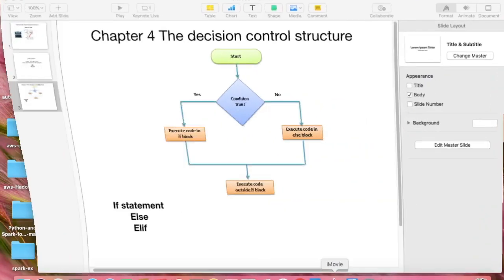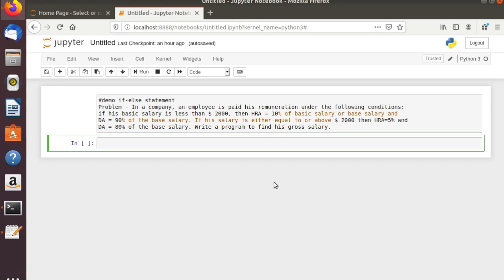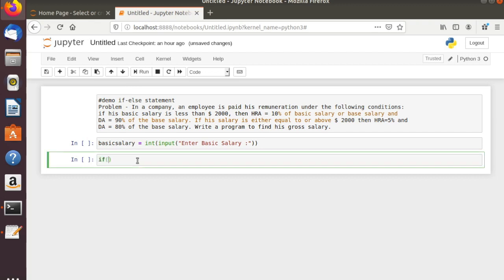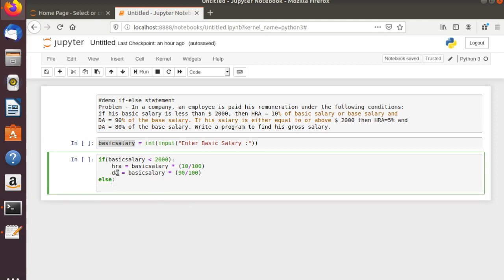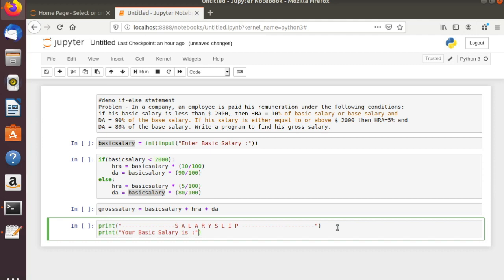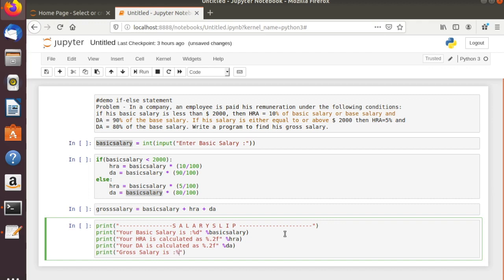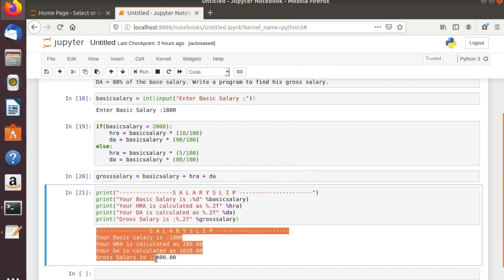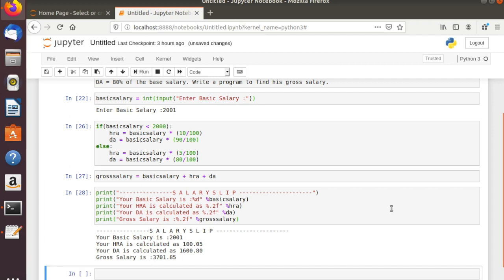Mastering Python If, Elif, Else | Pt. 2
Welcome to Arun's Techforge! In Chapter 4, Part 2 of our Python Programming Series, we continue exploring Decision Control Statements with a focus on if-else statements in Python. This 16-minute tutorial dives deeper into conditional logic, featuring a practical example of calculating Basic Salary, HRA, and DA using if-else statements. Perfect for beginners and those looking to strengthen their Python programming skills!

🔍 What You'll Learn:
Deep dive into if-else statements in Python
Applying if-else logic to real-world scenarios
Example: Calculating Basic Salary, HRA, and DA
Writing clean and efficient conditional code

Tips for avoiding common mistakes in decision control

Join us to master if-else statements and apply them to practical problems!